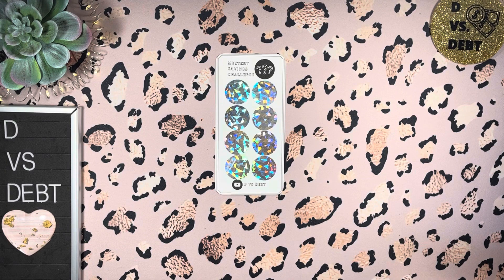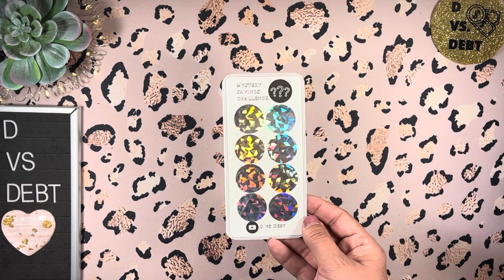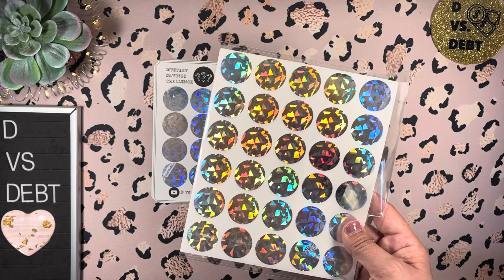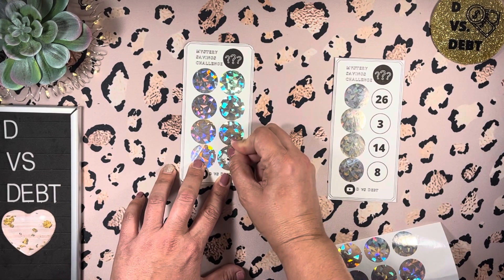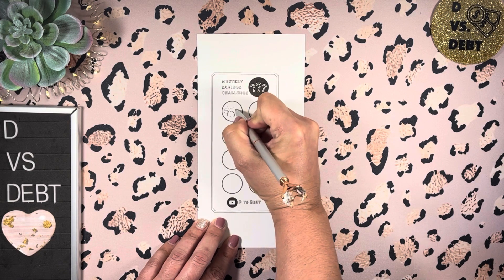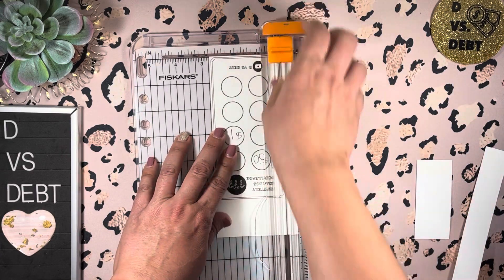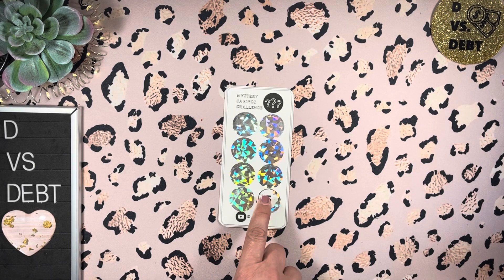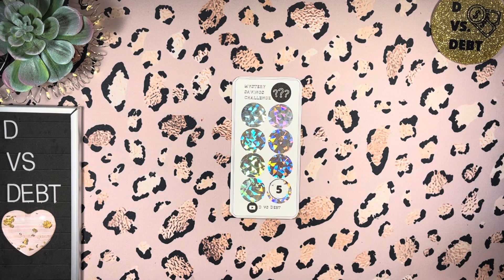DIY / Freebie Friday: how to make a mystery scratch off savings challenge & how to get one free!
Scratch-off stickers:

To get a freebie mystery savings scratch-off challenge, send a card to:
Denisse @ D vs Debt

Mija you’ve got this notebook:
Brain dump checklist notebook:
Corgi composition notebook
Blessed, stressed, & checklist obsessed notebook

Visible unlimited wireless data, talk, & text (Verizon)
When you use my friend code, 37HNGSL, you’ll get your first month of service for only $5!

Fetch!
Get the app here & earn 2,000 points for your first receipt

Ibotta!
It's a free app that gets you cash back on the stuff you buy everyday.

Mercari:
Sign up for Mercari and get up to $30.

Items I use for budgeting and my videos:

Cash sorter tray:

Mildliner highlighters:

Frixion Erasable Pens:

Dot markers:

Mini binder envelopes (2”x3”)

Clear Zipper Cash Envelopes with Letter Stickers:

Filofax Domino Patent Personal Binder:

Erin Condren Star Wars Leia Dot Grid Notebook:

Laminator sheets 5 MM:

Arc paper punch:

SavvyCents Wallet

Cricut Explore Air 2: